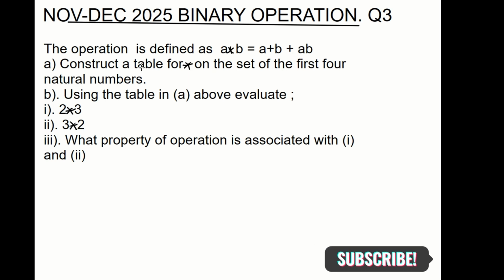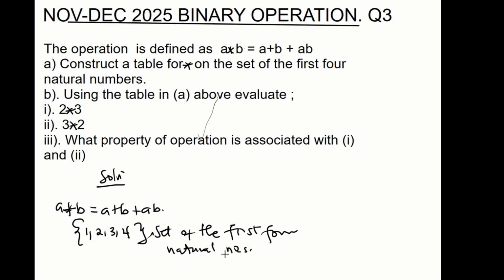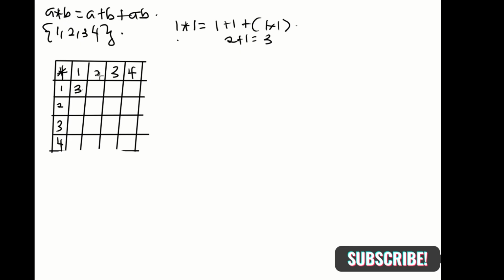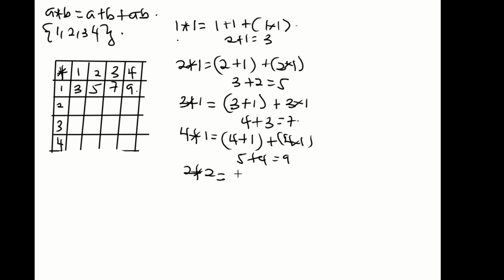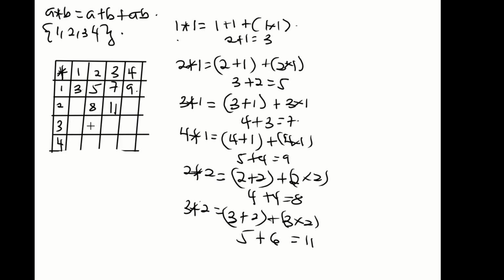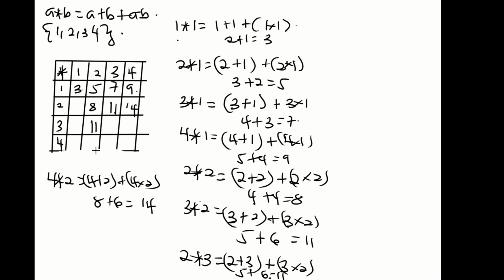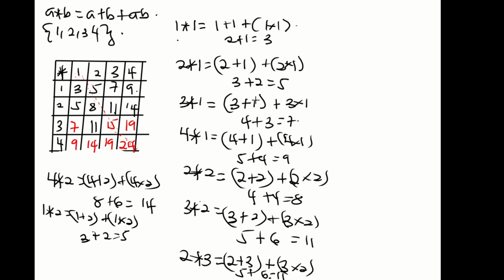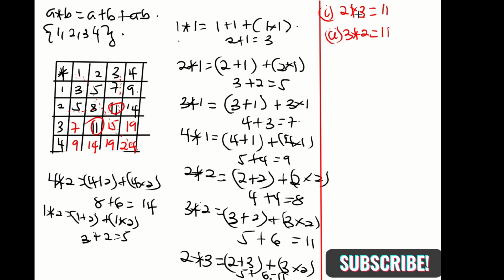BINARY OPERATION|| NOV-DEC CORE MATHS 2025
In this video, we solve Question 3 on Binary Operations from a typical WAEC/NECO Core Mathematics paper. If you've ever been confused about how to work with defined operations like a * b = a + b + ab, this tutorial is for you!

We’ll walk through the problem in two clear parts:

Part (a): Constructing the operation table for the set of the first four natural numbers {1, 2, 3, 4}. I'll show you exactly how to fill it in without mistakes.

iii) What property of operation is demonstrated by (i) and (ii)?

You'll learn not just how to solve it, but why the property holds—helping you tackle any binary operation question with confidence!

📘 Key Concepts Covered:
✅ Understanding defined operations (a * b)
✅ Constructing Cayley tables for small sets
✅ Checking for commutativity in binary operations
✅ Practical examples with natural numbers
✅ Exam technique: how to present your table clearly

Perfect for WAEC, NECO, GCE, JAMB, and high school math students. Follow along and master binary operations in under 10 minutes!

If you find this helpful:
💬 COMMENT your answer or ask a question below